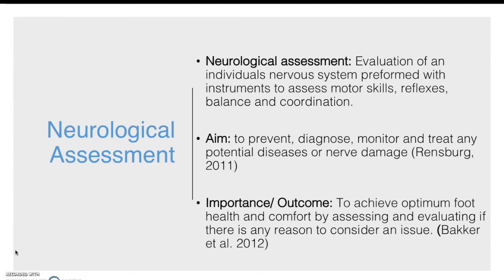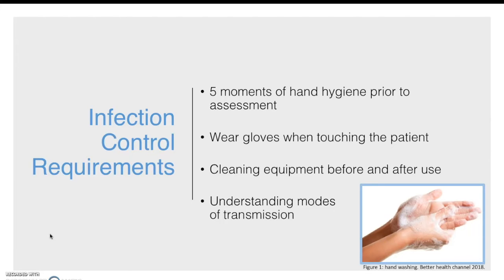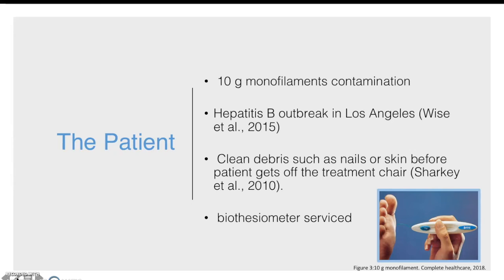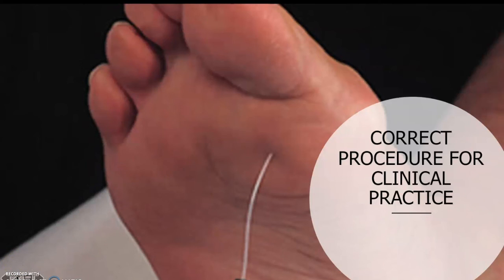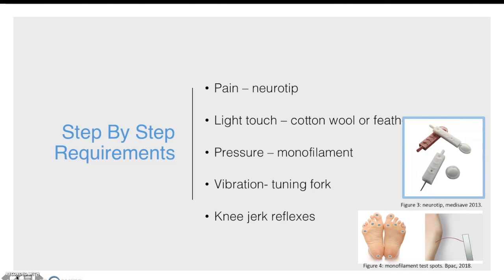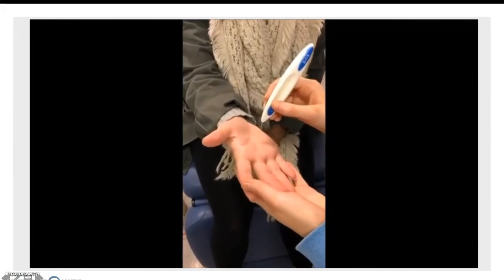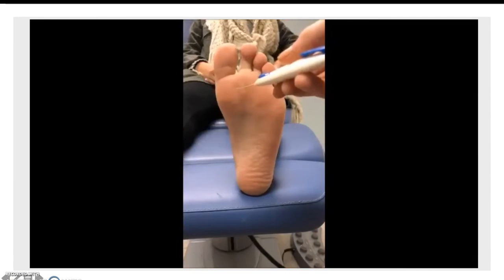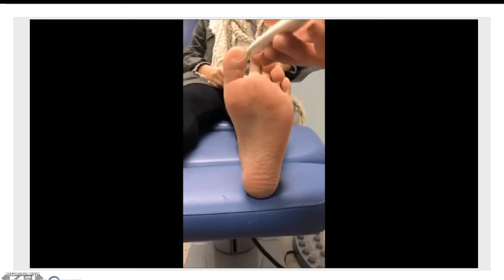2018 POD5PPC- Group 8, neurological assessment